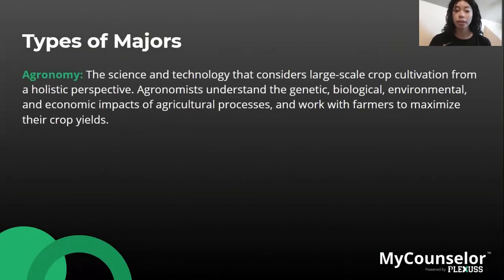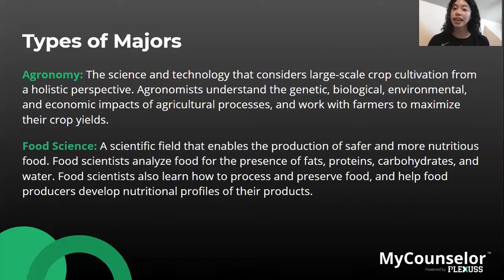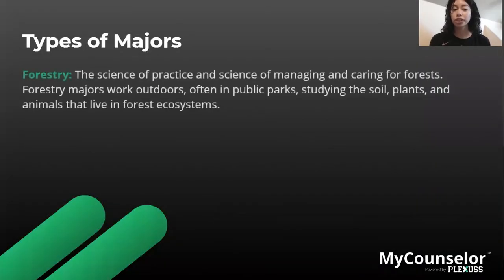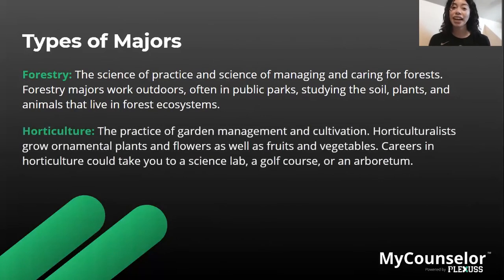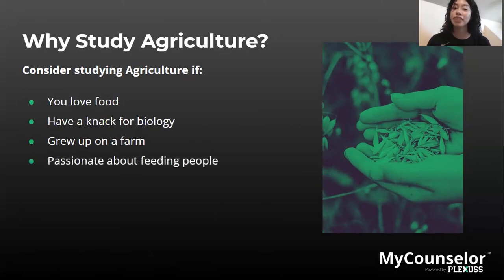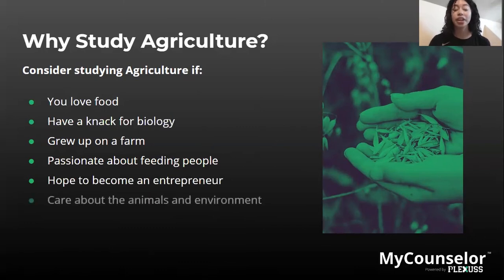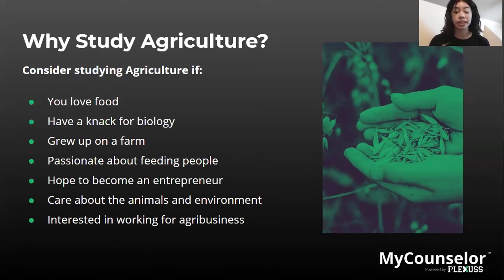Workshop: What can I do with a major in Agriculture and Related Sciences